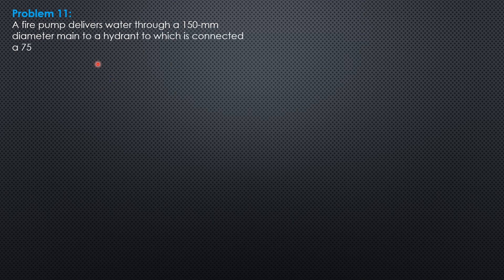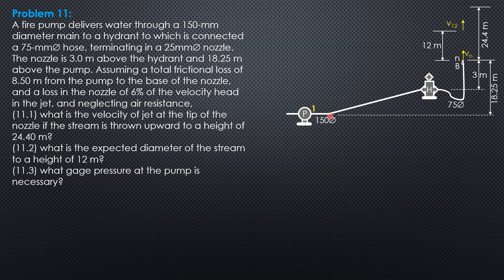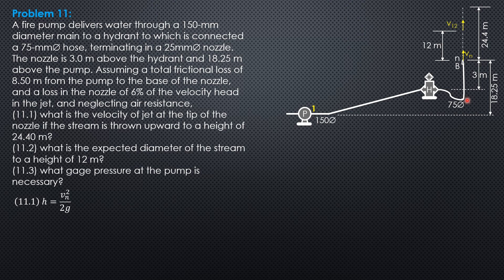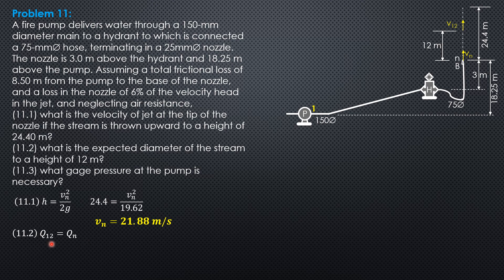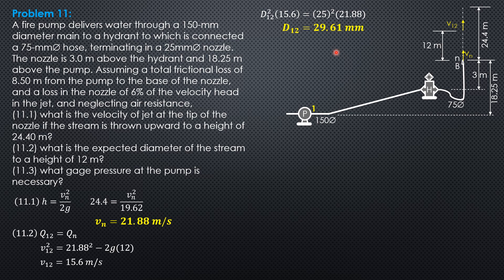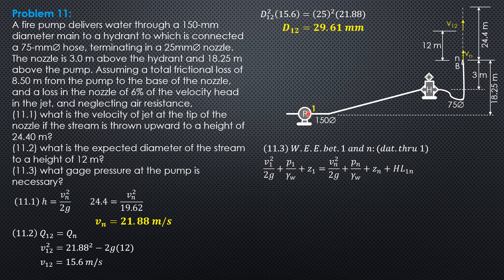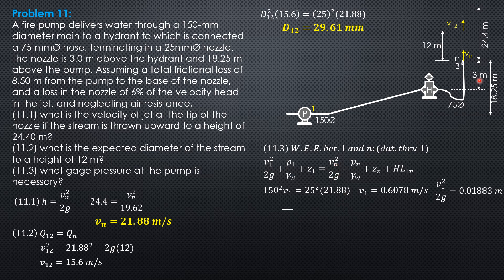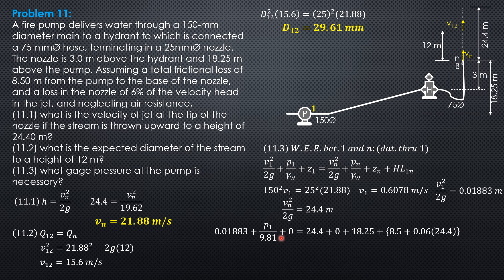FUNDAMENTALS of FLUID FLOW, Example 11